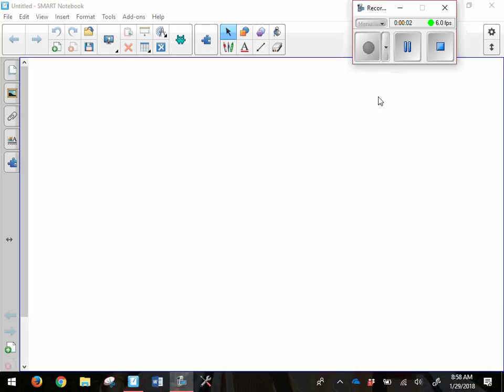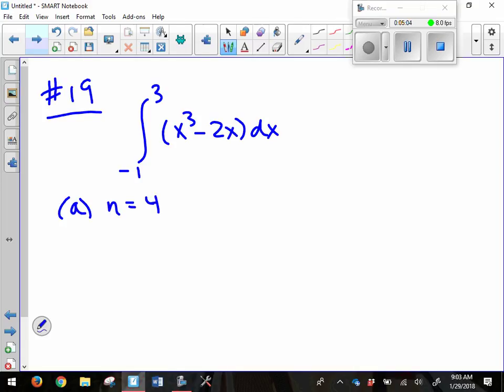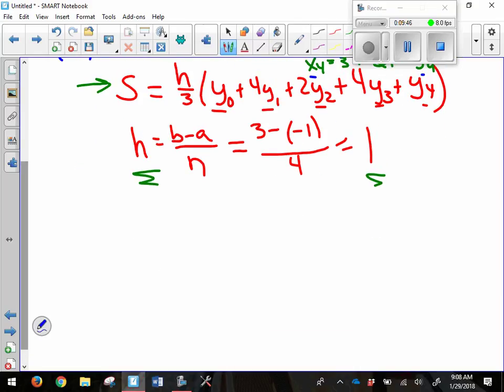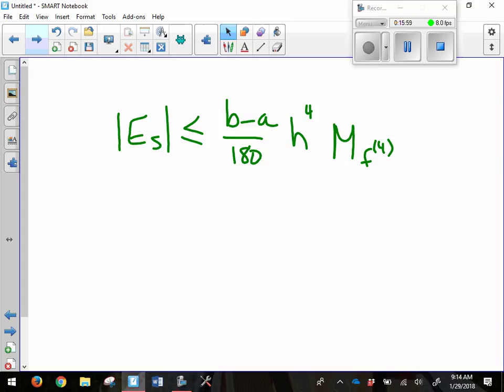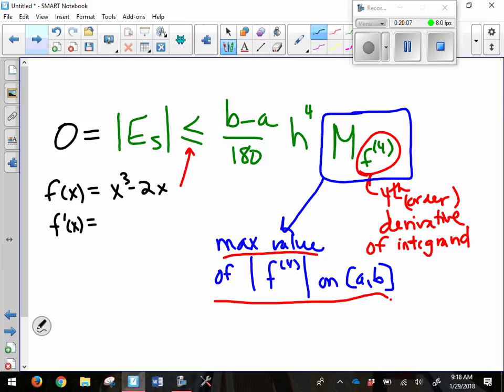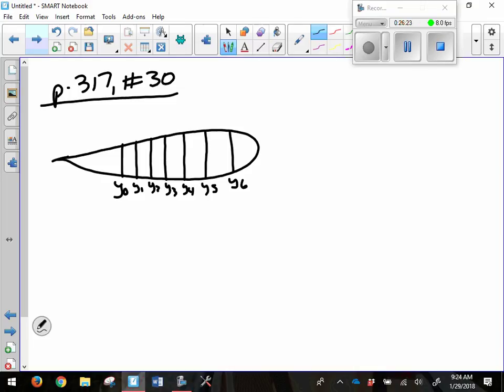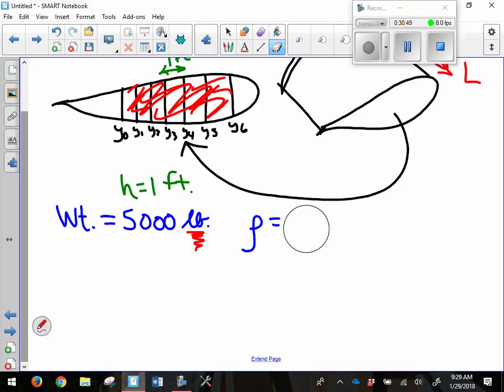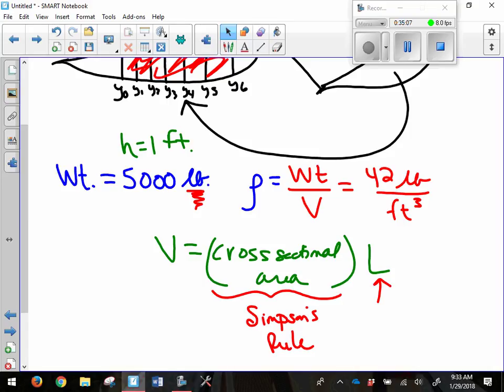January29 Calc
Section 6.5 continued